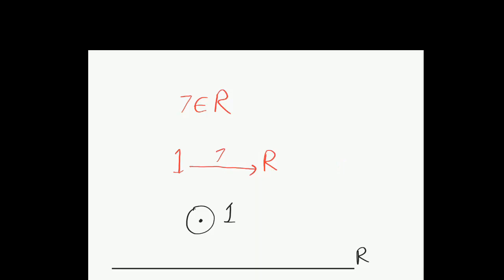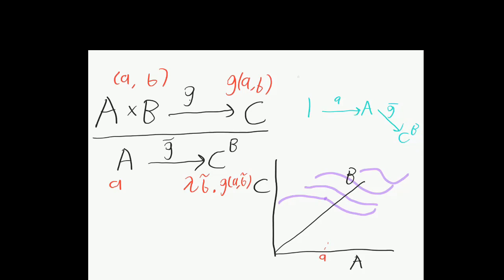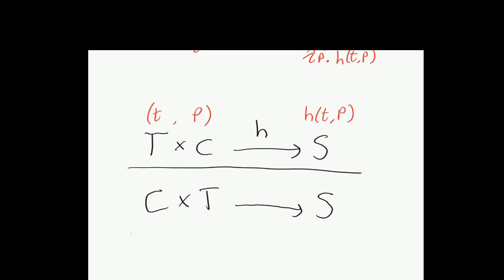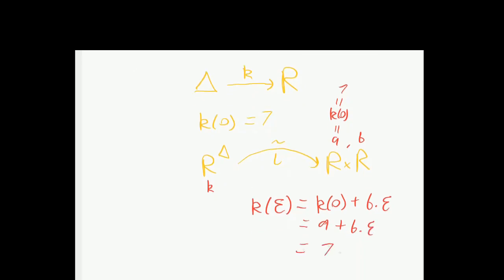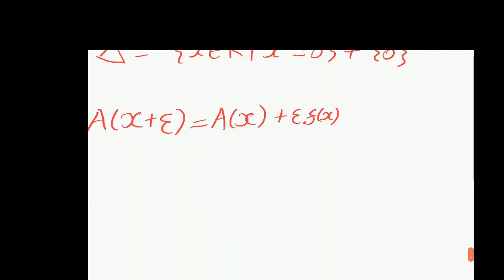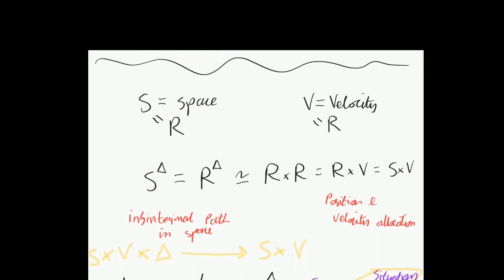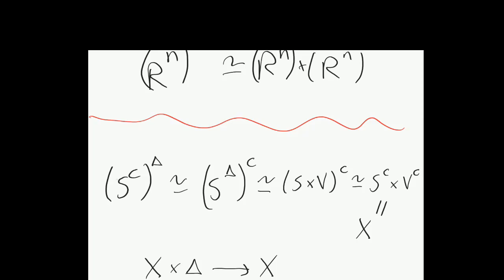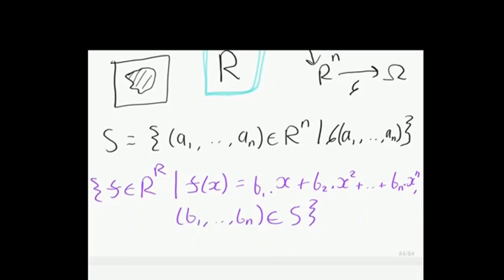Smooth Spaces 3: Map Spaces, Calculus, and Dynamics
In this video I introduce map spaces and functionals, and describe their applications in physics. I also describe how differentiation, integration, and vector fields can be described using infinitesimals, a new view of the continuum based on infinitesimals, and how we can connect infinitesimals, map spaces, and vector fields with the standard study of continuous dynamical systems via differential equations. This approach is illustrated by looking at how to solve the harmonic oscillator system from physics.

A lot of this content was inspired by Lawvere's paper

And by Bell's book `A primer of infinitesimal Analysis'

A rigorous approach to this subject, emphasizing the category theoretic foundations, can be found here:

A video about the internal language of a topos (the Mitchell-Benabou language) can be found here: